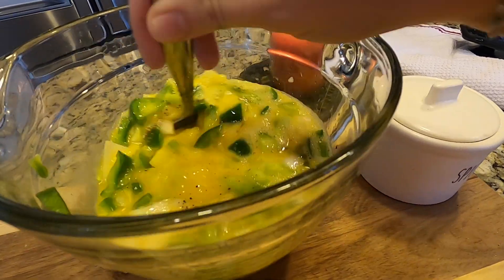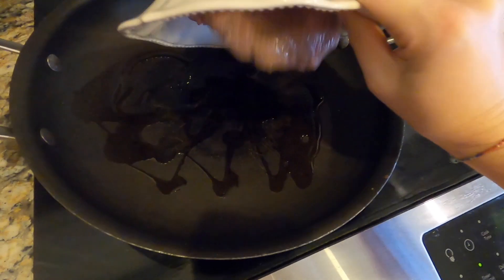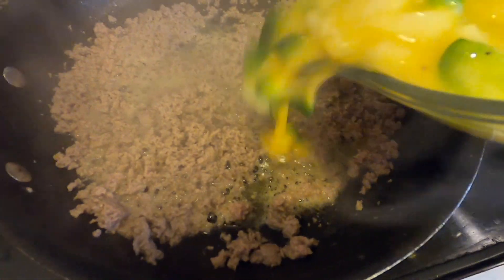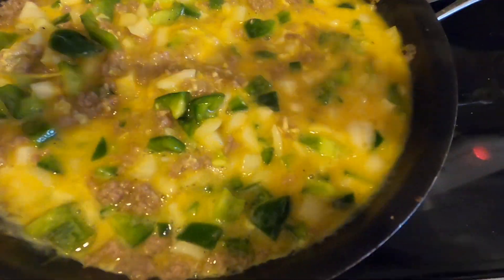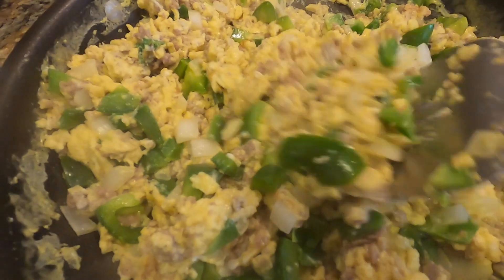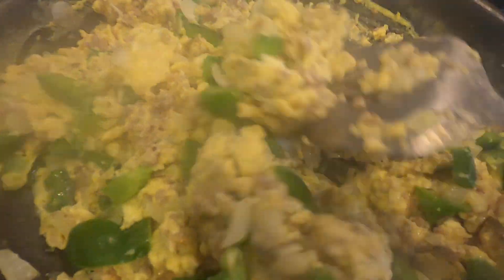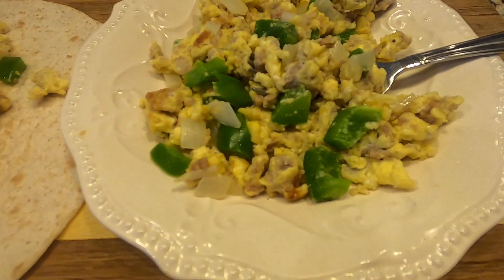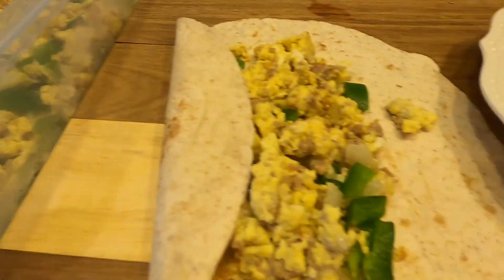Eggs Two Ways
This video shows a healthy way to make eggs and turn them into two breakfast options.